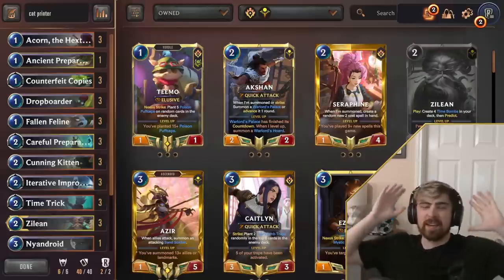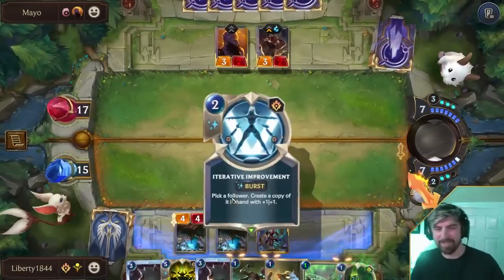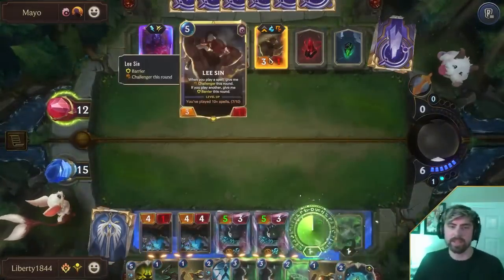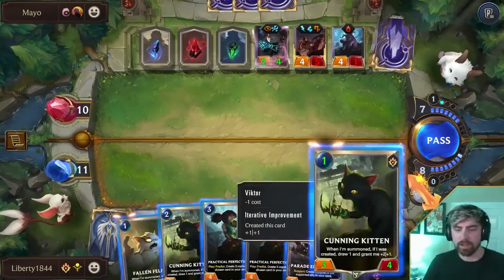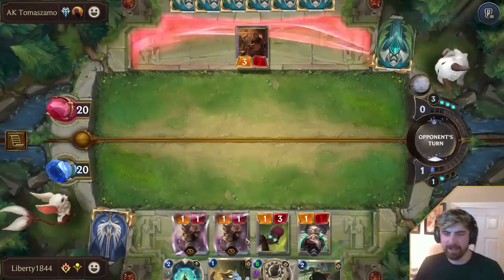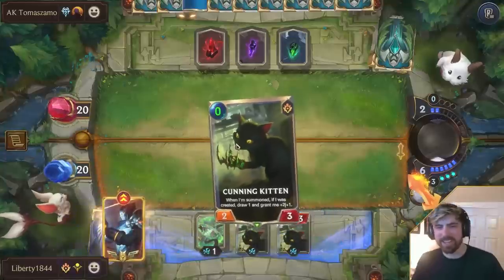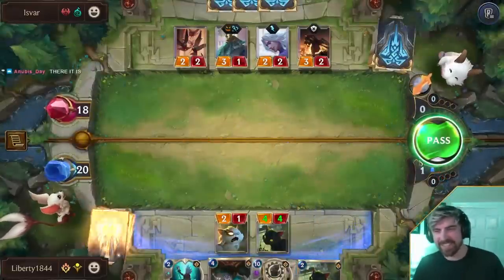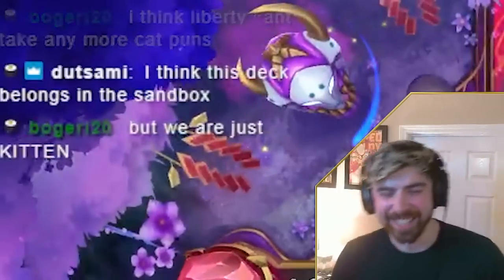Cunning Kitten Printer | Zilean Viktor | LoR new cards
Enjoy the cat puns. Yes, this deck only really beats Ryze, but it is still a fun meme. Enjoy printing cats. Do NOT write cat puns in the comments.

I stream on a treadmill because I need to work on my bod

Deck Code:
CMCQCAIEFYBAGBADBUBAIBZHMQBQMBAUFEVAIBAEAICAOEIBAECAIDACAEBQIAQBAQDRY

Chapters:
0:00 Game 1 vs Ryze Lee Sin
16:14 Game 2 vs Ryze Freljord
23:47 Game 3 vs Red Gwen Katerina